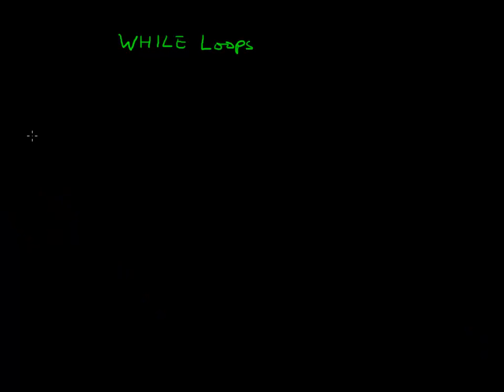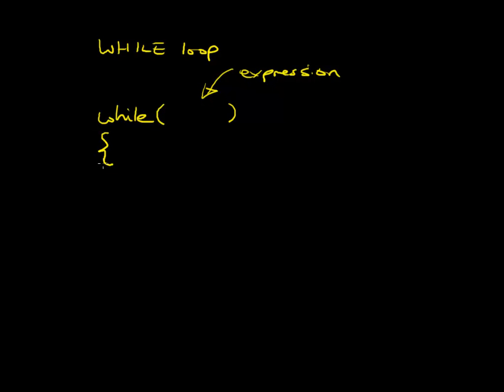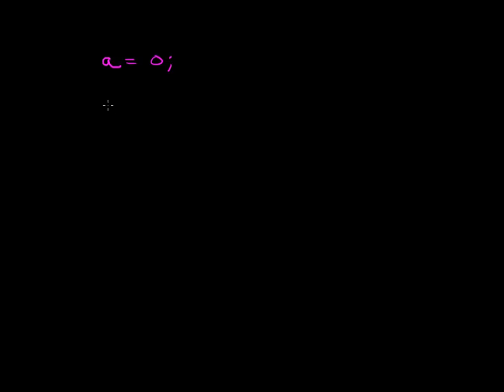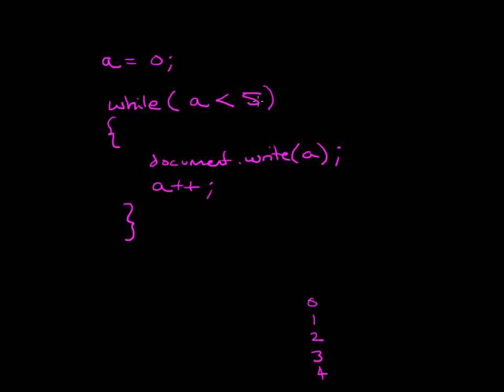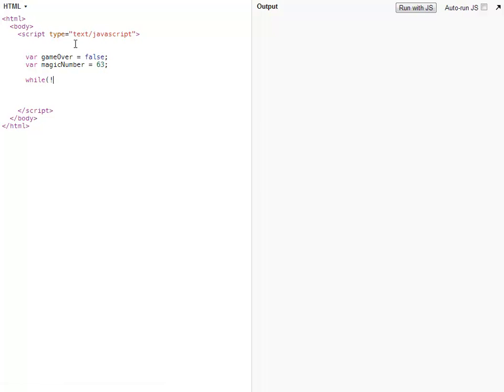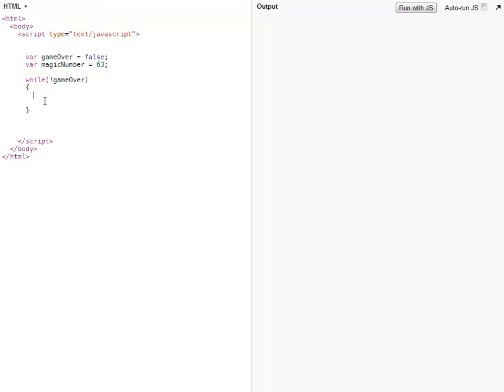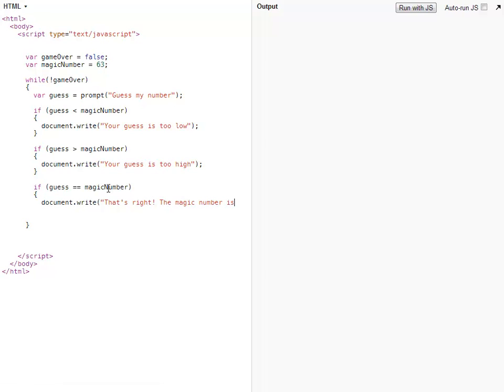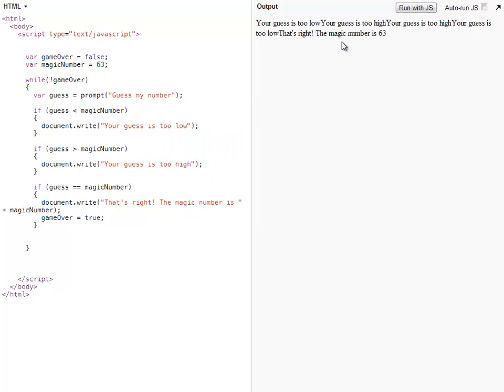Video 82 - WHILE loops in JavaScript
WHILE loops in JavaScript.